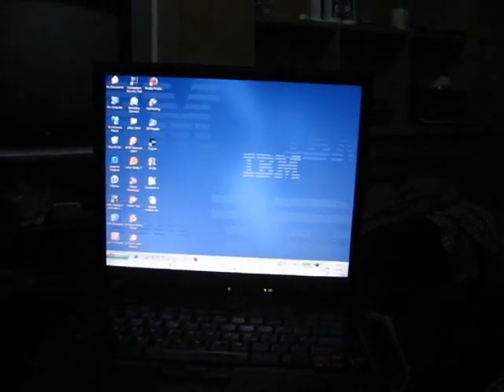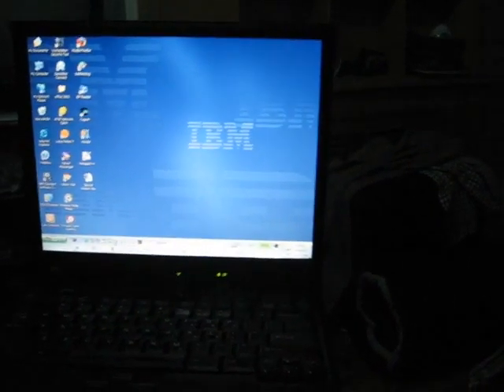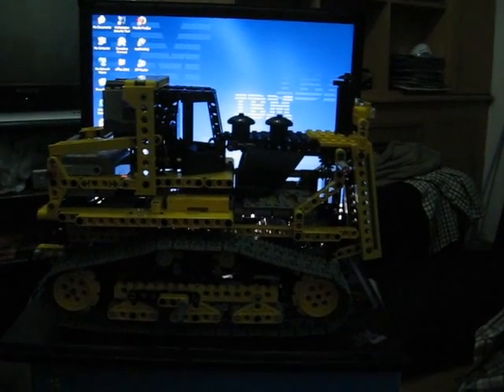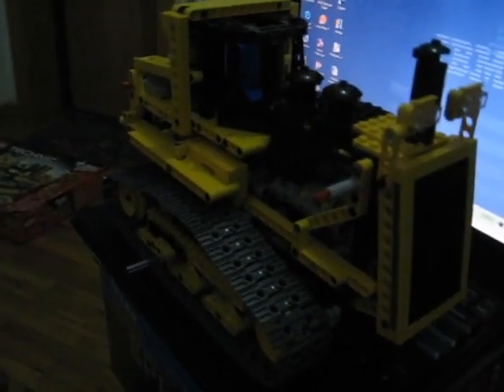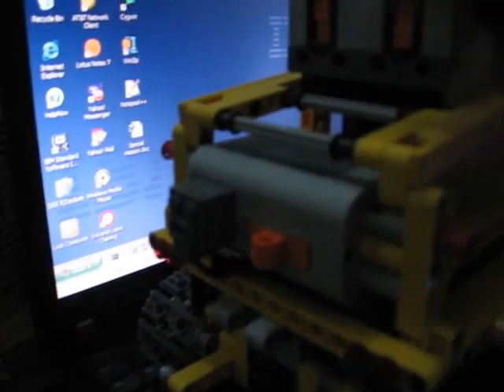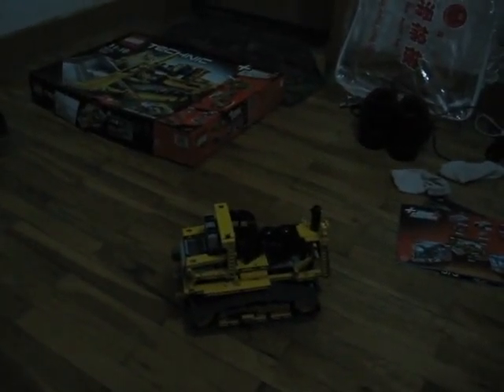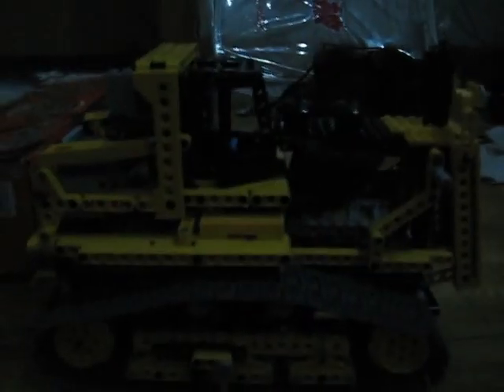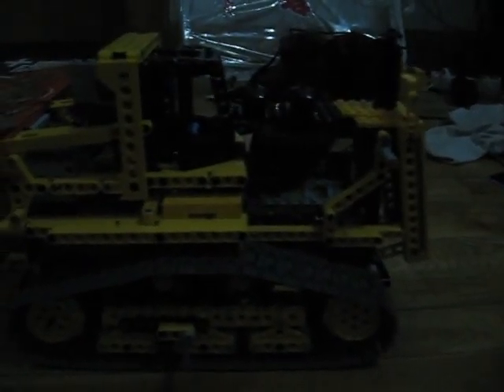Cool Construction 2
I finished phase 2 of the manual. The front and back parts are not attached yet.